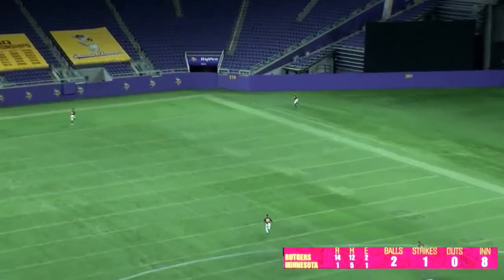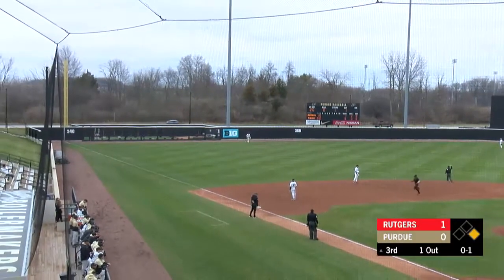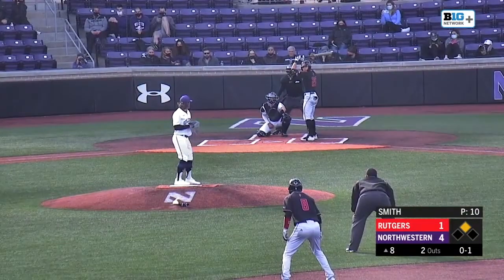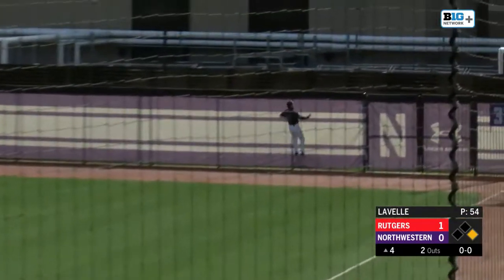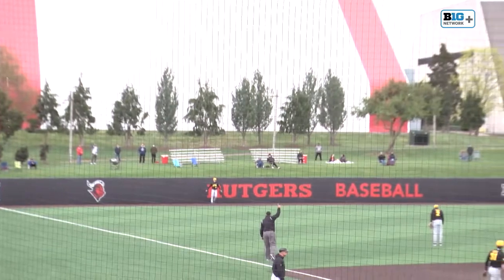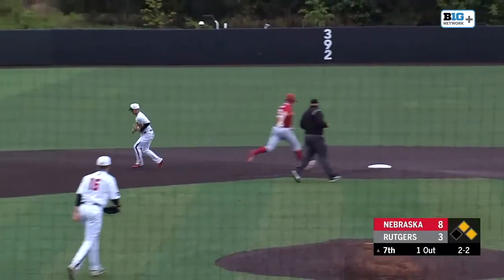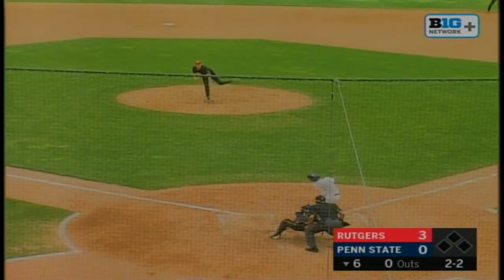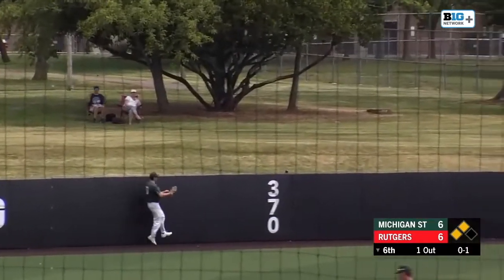Rutgers Baseball | Ryan Lasko | 2021 Highlights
Ryan Lasko became the first Scarlet Knight in the Big Ten era to earn an All-America honor by being selected to the Collegiate Baseball Freshmen All-American Team. The outfielder crushed 11 homers on the way to a .474 slugging percentage.